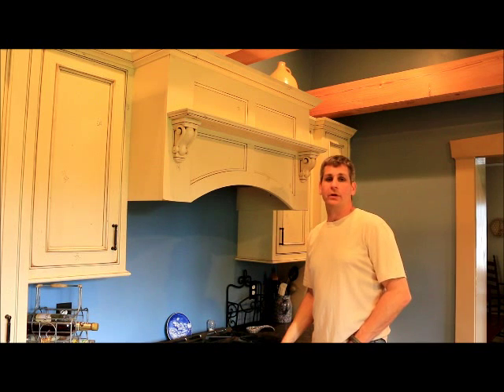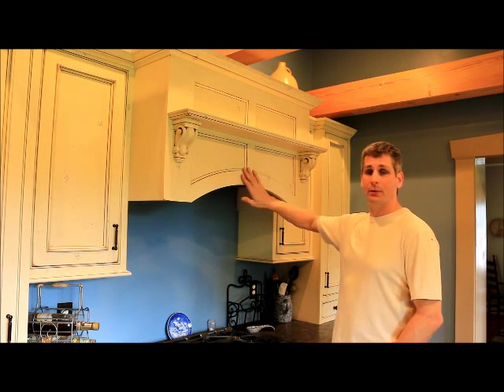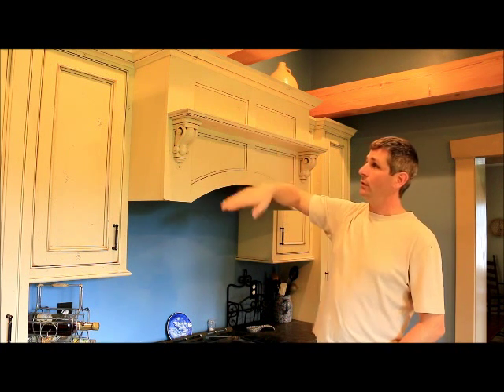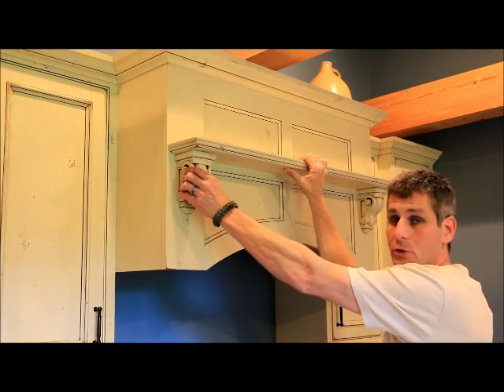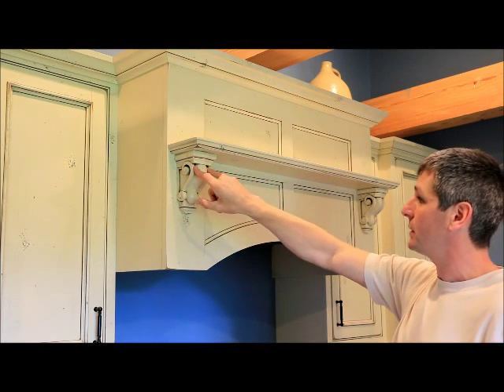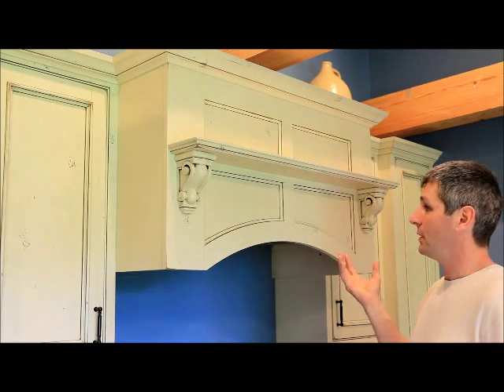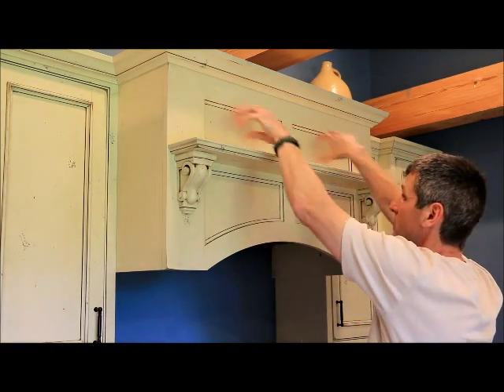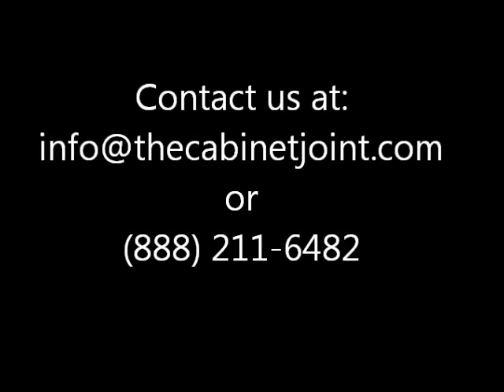Range Hoods Features & Summary (RH) | RTA Cabinet Options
If you want the look of a wood range hood without the price tag, this cabinet may be the affordable solution you didn’t know you needed. Brian explains what you’ll need to know when you order and install it, including the decorative options you can choose from on your Stanisci Range Hood. Comment, give us a call, or reach out to your Cabinet Coach with any questions. We hope you enjoy your new cabinets!

RESOURCES

CABINET JOINT

At Cabinet Joint, it is our goal to make it as easy as possible for you to create the kitchen, bath, or home office of your dreams.

By partnering with Conestoga Wood Specialties, Cabinet Joint offers the industry’s finest cabinetry products from kitchen cabinet doors and drawer fronts to complete RTA cabinet systems, ranging across entry-level price points to high-end luxury. Our brand is set apart not only by offering first-rate wood cabinet components, but a wealth of advice and counsel on how to design, order, build and install the finest cabinets money can buy.

Cabinet Joint • Custom Kitchens call for Custom Cabinets